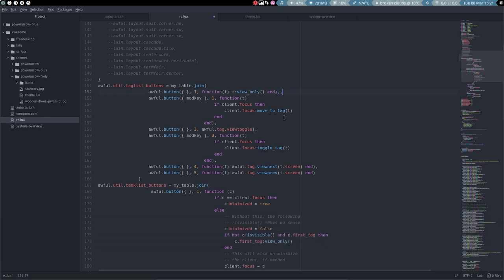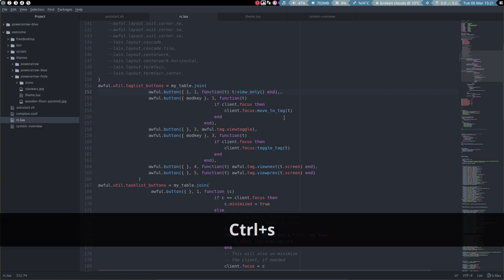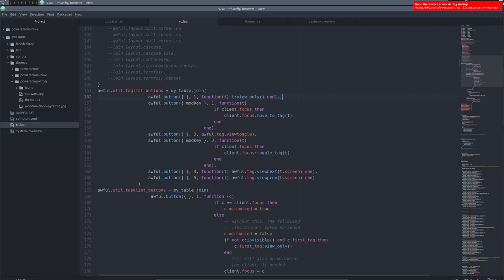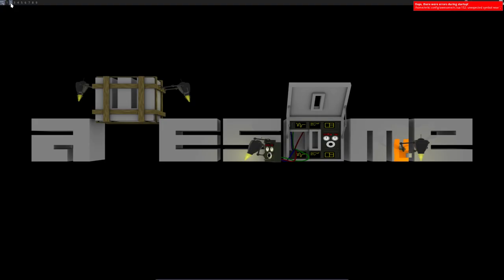ArcoLinux : 309 introducing a lua mistake - how to get back to safety